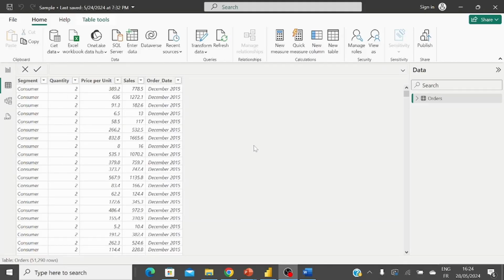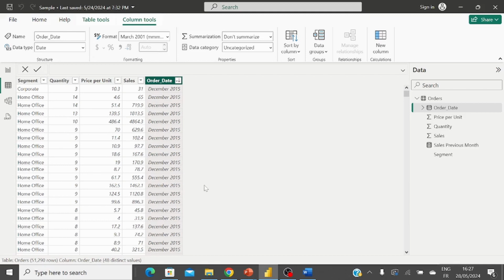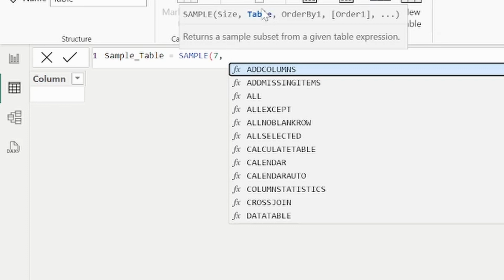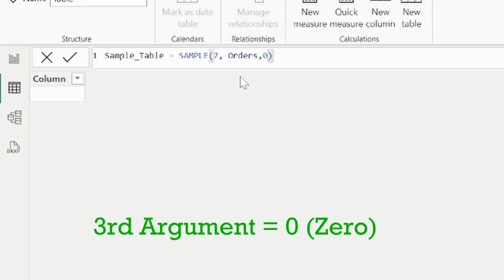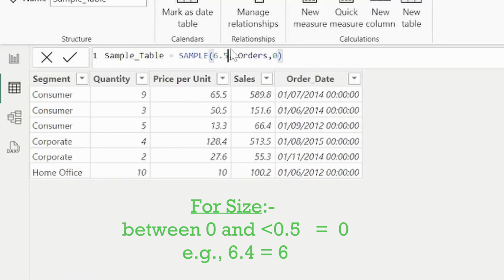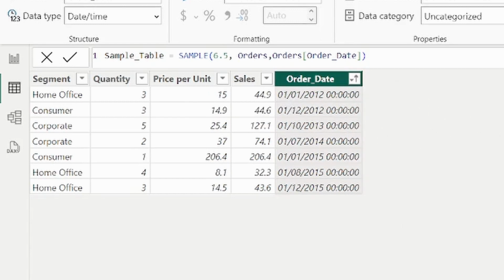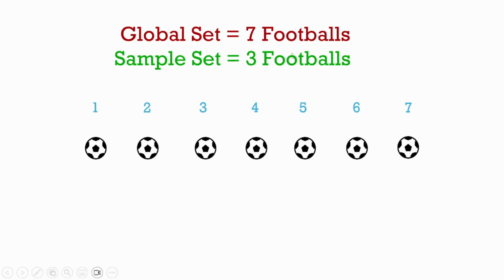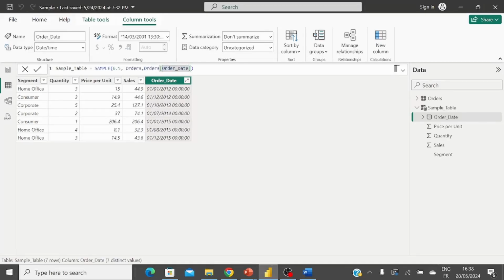DAX Function SAMPLE | Learn How to Use SAMPLE | DAX Wednesdays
⌨️ How to Use DAX Function SAMPLE ?!?
⌨️ How to Use SAMPLE in PowerBI ?!?